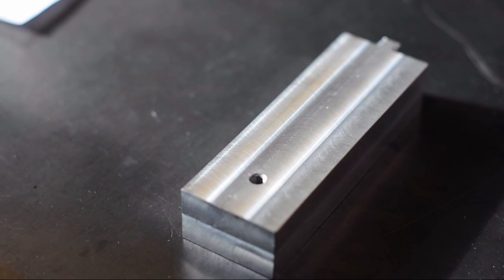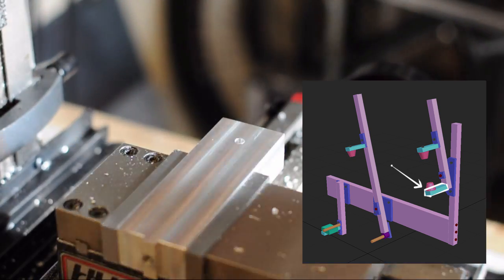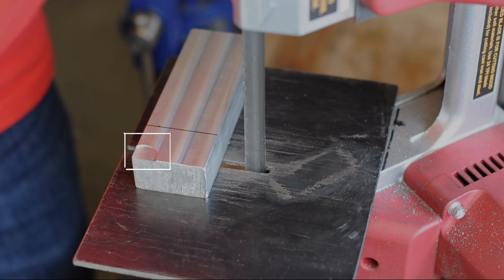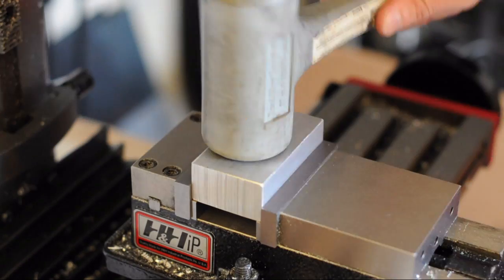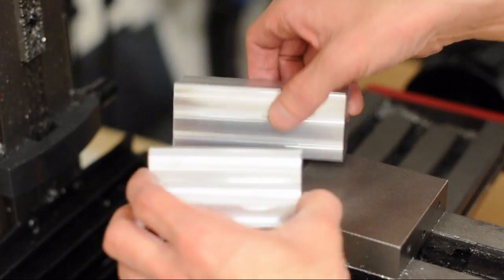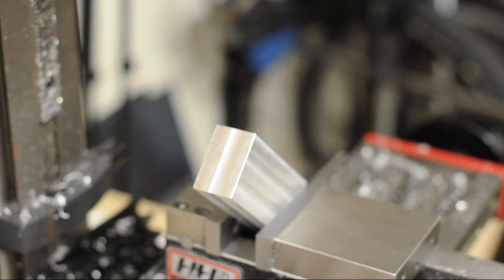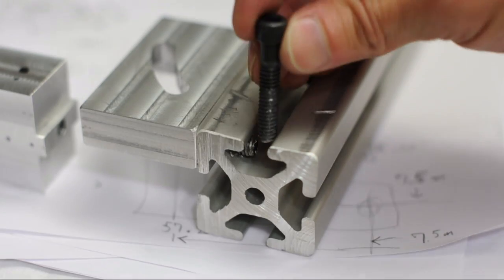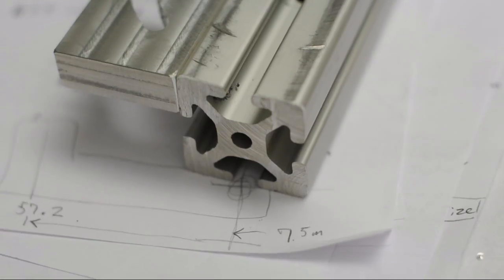Bicycle Frame Build 14 - Frame Jig Pt.06 - Machining Head Tube Arms For Jig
Video 14 in the Beginner Build Bicycle Frame Series. I machine the arms that the head tube cones will attach to. Sorry this video took so long to put out there!

If you ever wondered how to build a bicycle frame from the absolute beginning, this is the place.

8-BITChintendo - Lo-fi World